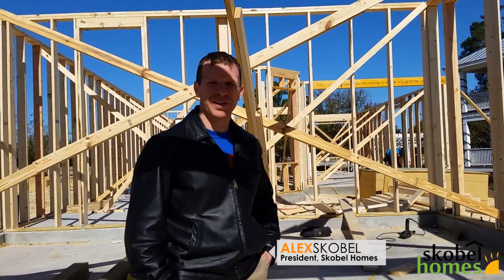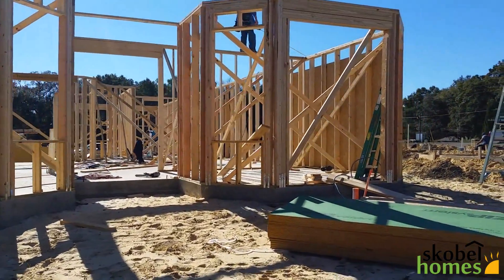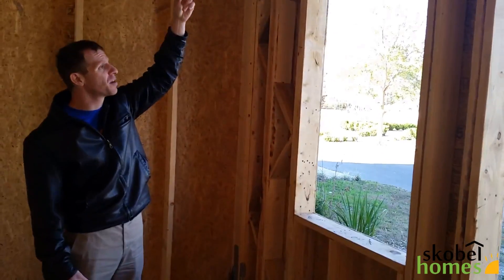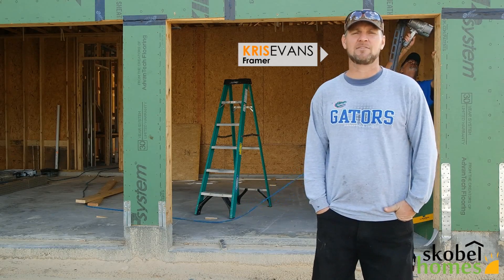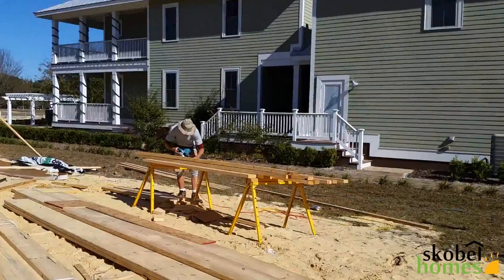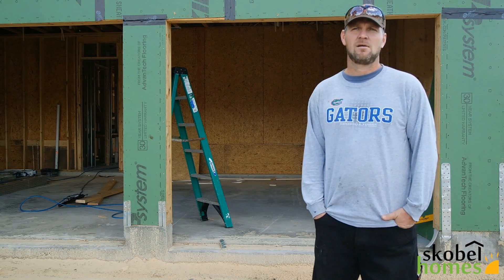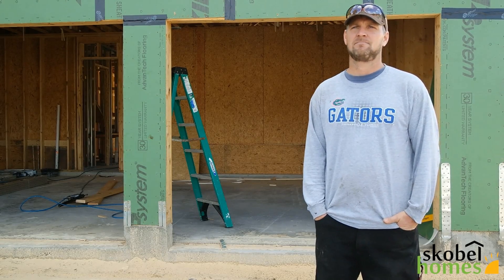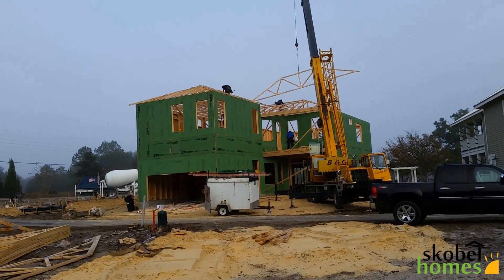Homebuilding 101: Exterior Framing and Trusses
Learn about exterior Framing and trusses when building a new home.

Skobel Homes partnered with Mrs. Schulson's class at Parkside Elementary School to teach them all the steps to building a new Skobel Home and the types of jobs involved in building a new home.